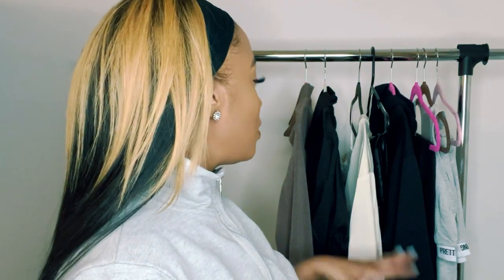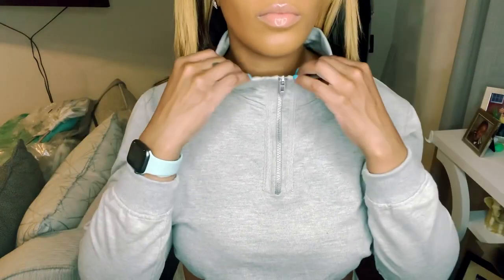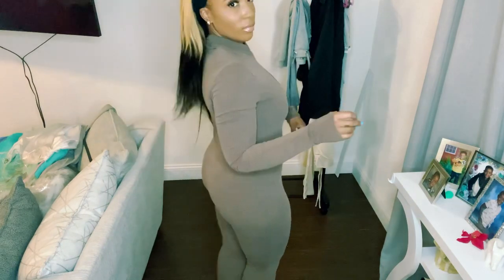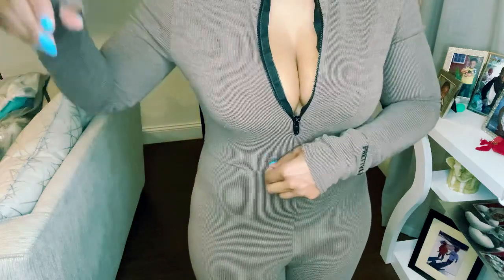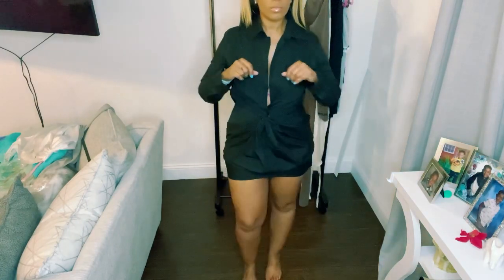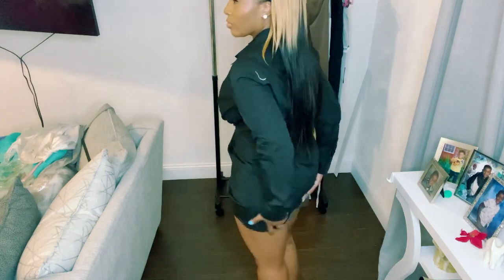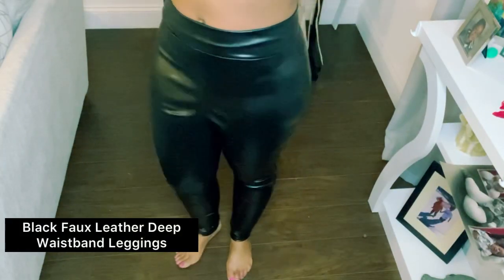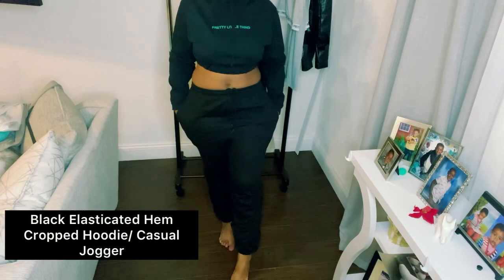Huge Pretty Little Thing Try On Haul | Honest Review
In this video I’ll be doing a huge Pretty Little Thing try on Haul. Some of the items I loved and some not so much.

Outfit 1: Grey Zip Up Sweater $11/Grey Basic Gym Sweat  Joggers $10.80

Outfit 2: Chocolate Embroidered Cuff Rib Catsuit $31.50

Outfit 3: Black Plunge Knot Detail Shirt Dress $27.90

Outfit 4: Stone Ruched Sleeve One Shoulder Midi Dress $24.30

Outfit 5: Black Faux Leather Deep Waistband Leggings $10.80

Outfit 6: Black Elasticated Hem Crop Hoodie $15.30/ Black Casual Jogger $19.80

Outfit 7:  Light Grey Sports  Bra $10.80/ Grey Leggings $16.20

*All items are a size L.